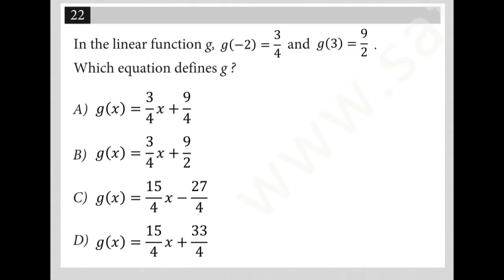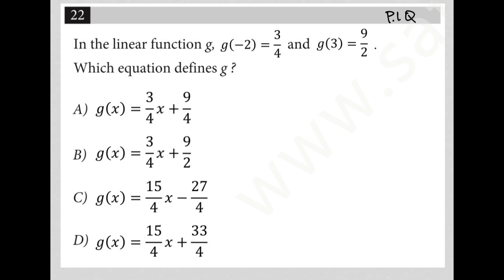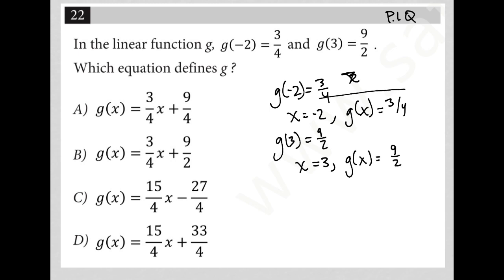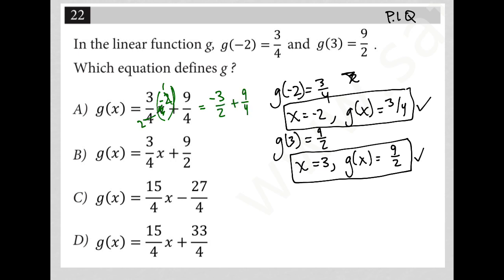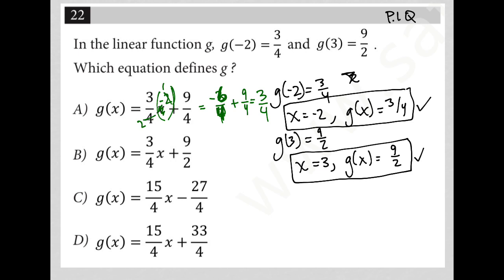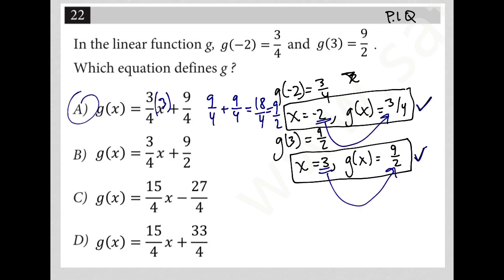In the linear function g, g(-2) = 3/4 and g(3) = 9/2. Which equation defines g?